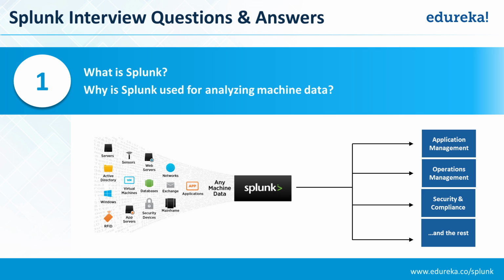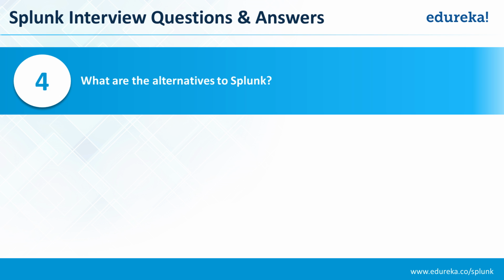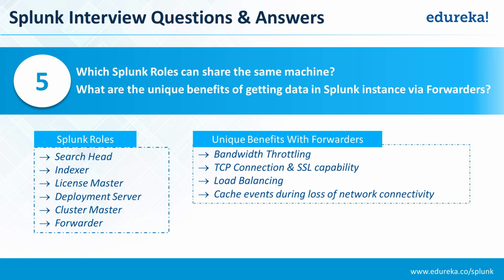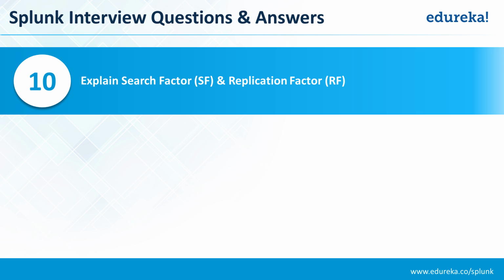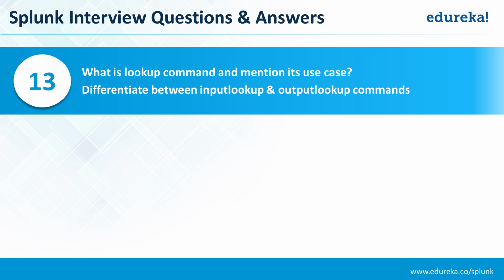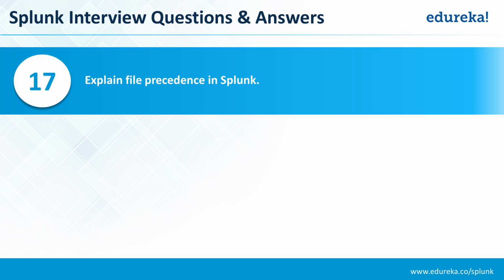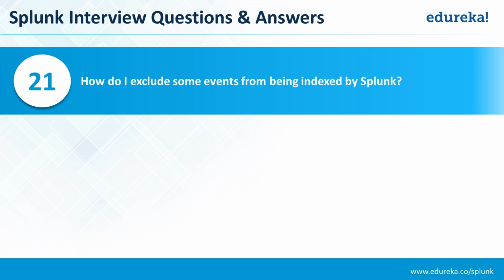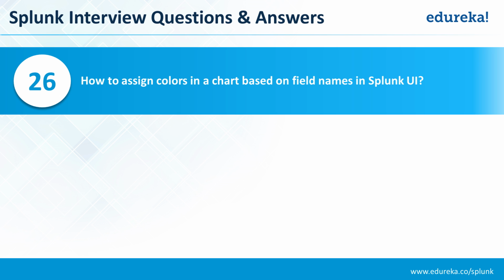Top 27 Splunk Interview Questions and Answers | Splunk Careers & Jobs | Splunk Tutorial | Edureka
This Splunk Tutorial video will help you prepare for your next Splunk interview. We have curated a list of Top 27 questions that are asked in Splunk job interviews. We have also included the best answers to these questions which will help you ace the job interview. You can also read the Splunk interview questions and answers

1. This is a 3 Week Instructor led Online Course.
2. Course consists of 18 hours of online classes, 12 hours of assignment, 20 hours of project
3. We have a 24x7 One-on-One LIVE Technical Support to help you with any problems you might face or any clarifications you may require during the course.
4. You will get Lifetime Access to the recordings in the LMS.
5. At the end of the training you will have to complete the project based on which we will provide you a Verifiable Certificate!

Splunk training includes both Admin and Developer responsibilities of a Splunk Expert. It helps you master Search, Configuration, Monitoring, Alerts, Troubleshooting, Clustering, Dashboards creation and more. During this course, our expert Splunk instructors will help you:

1. Understand Splunk Admin/Developer concepts
2. Apply various Splunk techniques to visualize data in different kinds of graphs and dashboards
3. Implement Splunk in the organization to analyse and monitor systems
4. Configure alerts and reports for monitoring purposes
5. Troubleshoot different application issues using SPL (Search Processing Language)

This course is designed for anyone who wishes to learn Splunk. It is ideal for:
1. Developers who want to gain knowledge of Splunk development for creating apps and dashboards
2. Analytics Managers who are subject matter experts and are leading a team of analysts
3. Individual Contributors/Architects who want to implement Splunk in their organizations

Project Work

As part of the course, you will get an opportunity to work on a live project where you can leverage Splunk concepts in real life.
Project: Splunk Implementation
Industry: Employee Details Management
Data: Log Files
Problem Statement: Setup and configure Splunk with the different log file inputs. Once the inputs are setup, Alerts, Reports and Dashboards should be created.